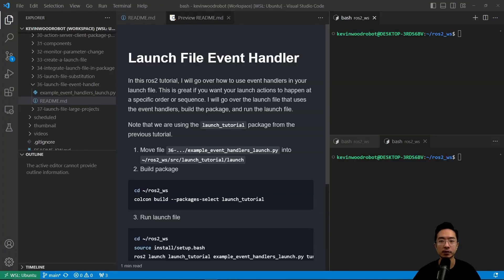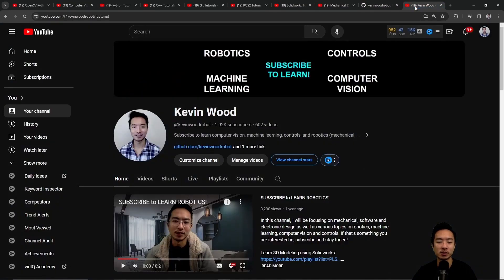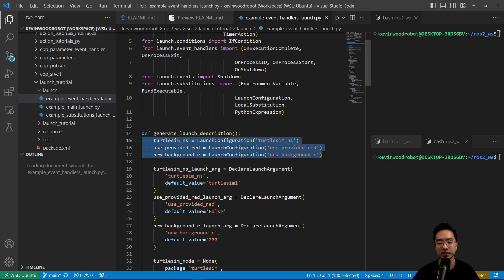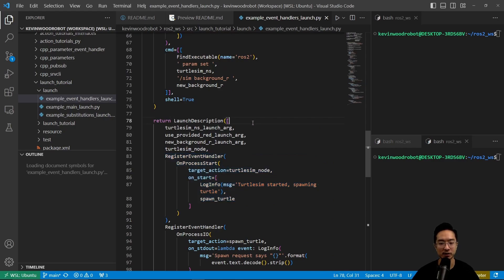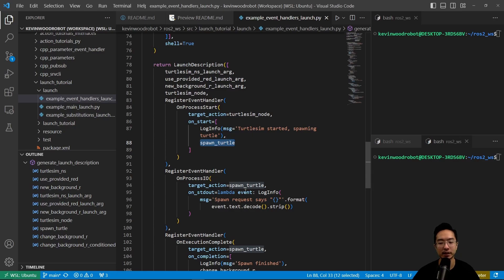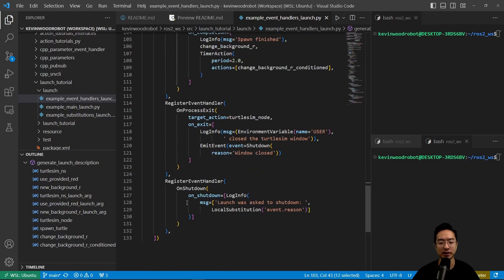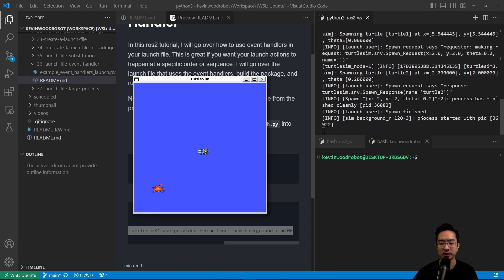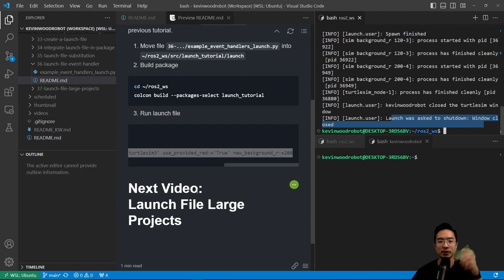ROS2 Launch File Tutorial - Event Handler (Running Nodes in Specific Order)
In this ros2 tutorial, I will go over how to use event handlers in your launch file. This is great if you want your launch actions to happen at a specific order or sequence. I will go over the launch file that uses the event handlers, build the package, and run the launch file.